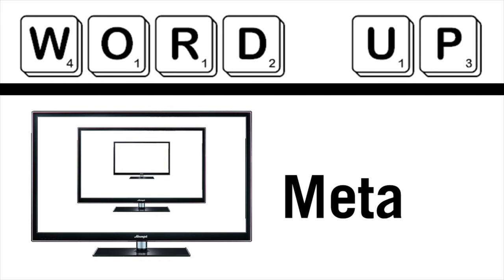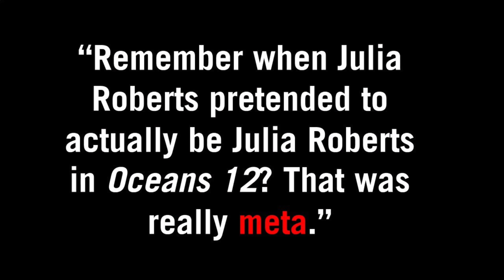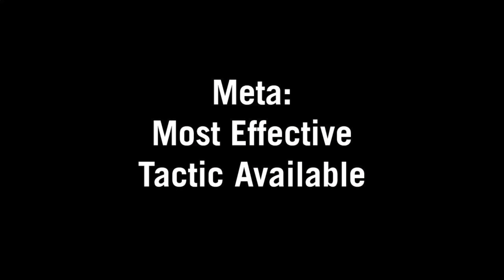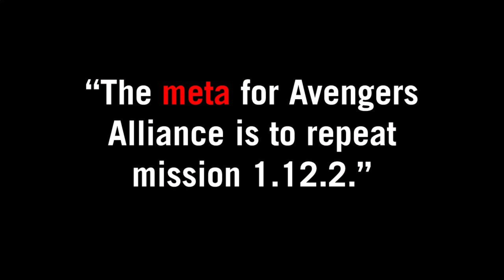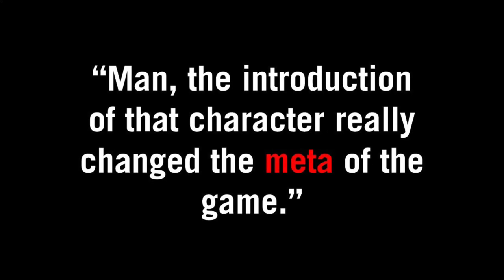What Does "Meta" Mean?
Our Word Up series takes a word and breaks it down, so you know how to use it! We cover gaming words like nerf, buff, and what it means to be OP. We talk about movies and video games, defining words like revisionist history, retconning, and continuity. Give us suggestions for words that you don't understand!

IAYTD is your one-stop shop for all things comics, movies, television, and more. If you're curious about fandoms like Game of Thrones or the Marvel Cinematic Universe, I can help with my regular What Is videos that summarize a hobby or interest in just a few minutes! If you love movies but maybe you're not current, I'll prepare you for the newest entries in the biggest franchises like Fast and the Furious and Star Wars.